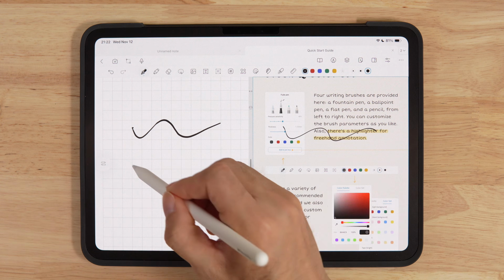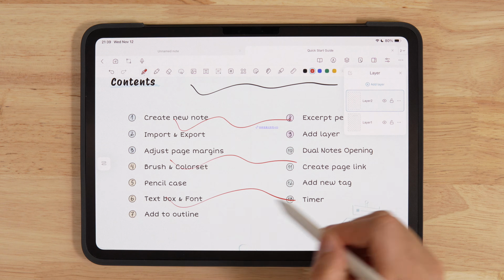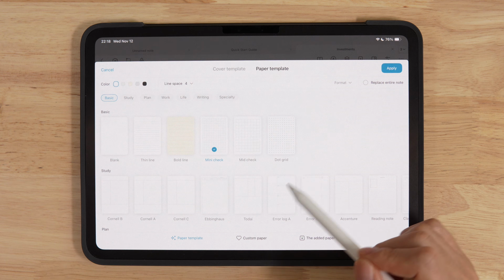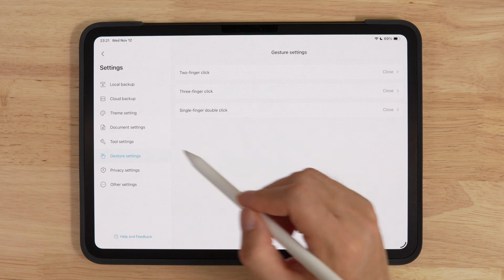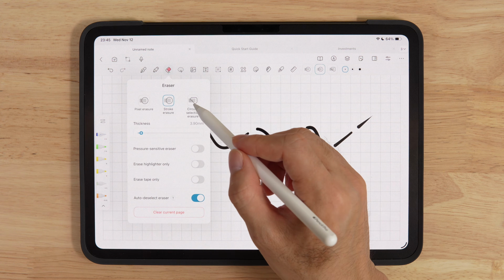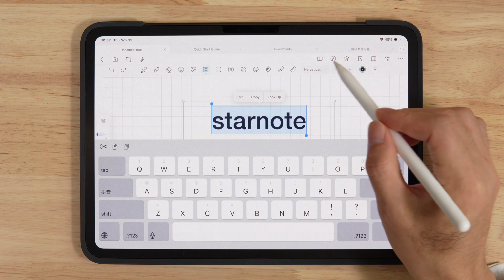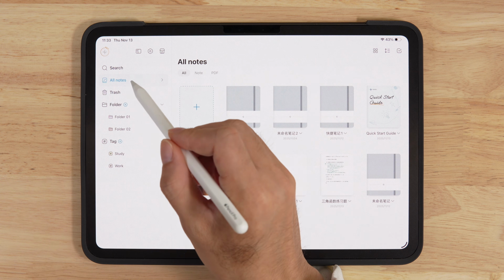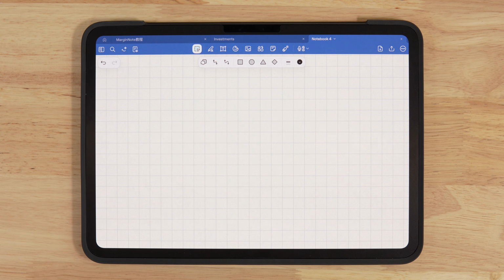The Best GoodNotes Alternative? The Most Similar Note-Taking App for iPad – StarNote Review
I’ve been looking for a true replacement for GoodNotes for a long time…
and I think I’ve finally found the closest one — StarNote.

It doesn’t just look like GoodNotes.
It also adds features GoodNotes still doesn’t have:
✔ Layers
✔ Expandable pages
✔ Margin space control
✔ Page linking
✔ Split view inside notes
✔ Flexible exporting
✔ Adjustable templates
✔ Powerful lasso editing
✔ Handwriting tools with custom gestures
…and more.

In this full deep-dive review, I test StarNote on the iPad Pro with Apple Pencil and compare it directly against GoodNotes from a real user’s perspective. If you’re a student, digital planner user, or someone who relies heavily on handwriting, this video will help you understand whether StarNote is worth switching to.

• How similar StarNote really is to GoodNotes
• The biggest differences in handwriting experience
• Layer system and why it changes note-taking
• Page organization, linking, and navigation
• Margin expansion and custom layout tools
• All handwriting tools tested in real time
• PDF reading, annotation, and productivity tips
• Full feature comparison between StarNote and GoodNotes
• Is StarNote worth it in 2025?

00:00 Intro
00:35 Page Switching & Split View
01:37 Home Button, Camera, and Screenshot Tools
01:58 Audio Recording Tools
02:44 Reading Mode
02:52 Layers
03:37 Add New Pages
03:59 Page Management (Thumbnails, Bookmarks & Outline)
05:03 Notebook Renaming, Tags & Template Settings
06:13 Add Margin Space
06:45 Create Page Links
06:59 Rotate & Delete Pages
07:08 Export Notes
07:24 Toolbar Position & Page-Turning Settings
07:43 Two-Page View
07:51 Handwriting Zoom Follow
08:17 Themes, Backup & Document Settings
08:30 Shape Settings (Perfect Shapes & Fill Options)
08:42 Custom Gesture Settings
09:28 Privacy & General Settings
09:55 Timer Tool
10:11 Notes Toolbar, Undo & Redo
10:18 Pens: Fountain Pen, Ballpoint & Pencil
11:27 Highlighters
11:53 Erasers
13:13 Lasso Tool
14:30 Insert Images
14:53 Insert Text Boxes
15:21 Excerpt Tool
15:40 Tags Tool
15:58 Shape Tool
16:40 Stickers, Tape, Laser Pointer & Ruler
17:49 Notebook & File Management
20:17 Price Comparison
20:46 Final Thoughts

🛠 My setup for this video

• StarNote App (latest version)
• Sony ZV-E10 II

What’s your current note-taking app on iPad?
GoodNotes, Notability, StarNote, Noteshelf, or something else?